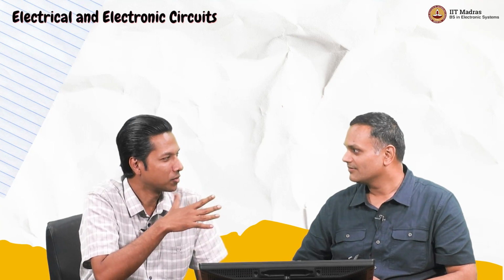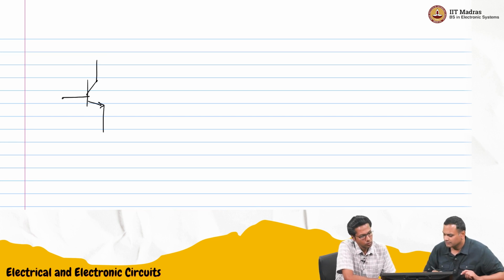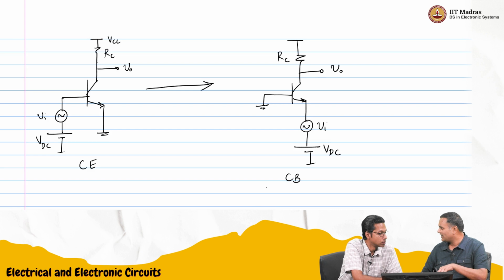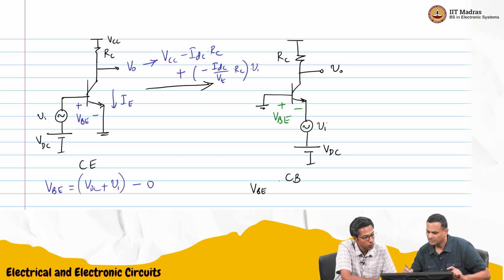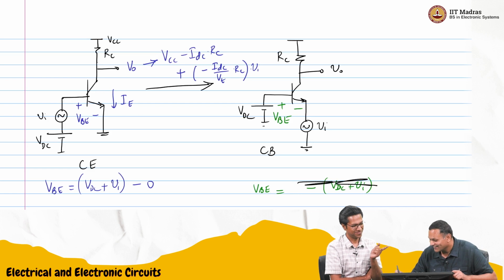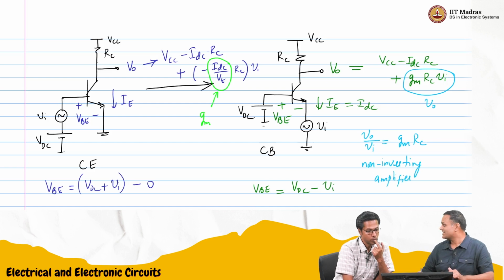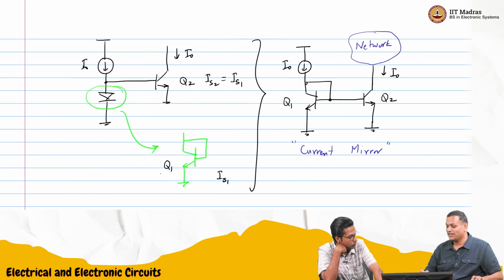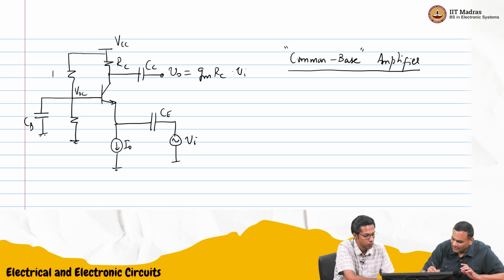W8_L7: BJT common base amplifier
Video Overview
This lecture explores the common base transistor amplifier, detailing its biasing, gain, non-inverting nature, and performance with a current source, while comparing it to the common emitter configuration to highlight key similarities and differences.